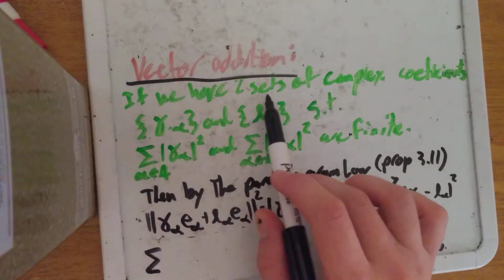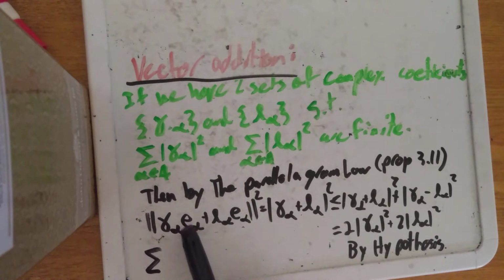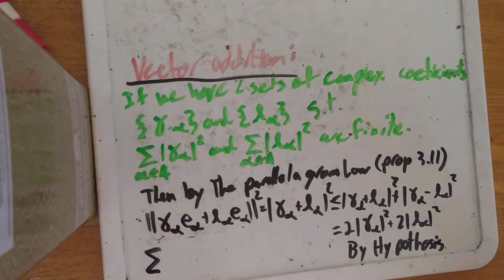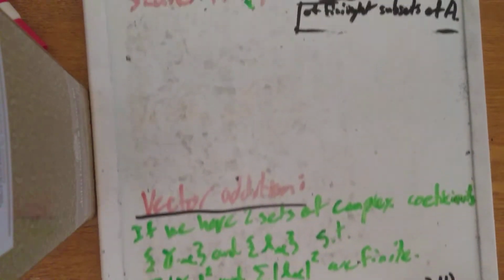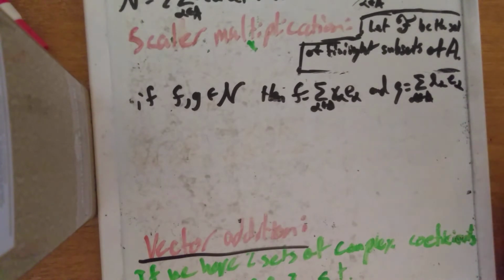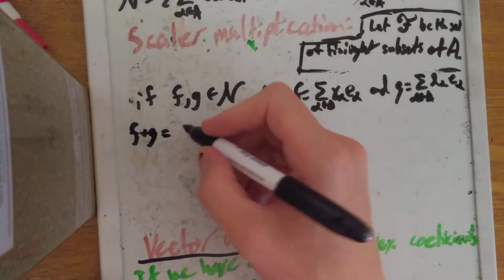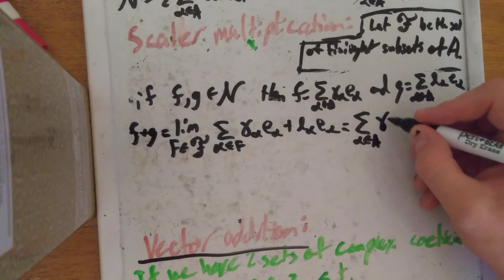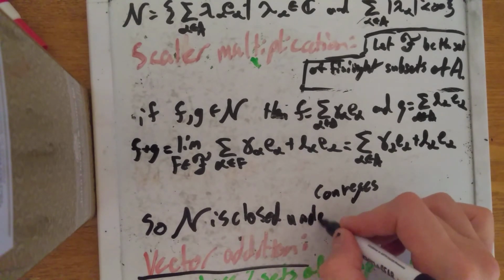Page 68-69 video 4 Will Selman